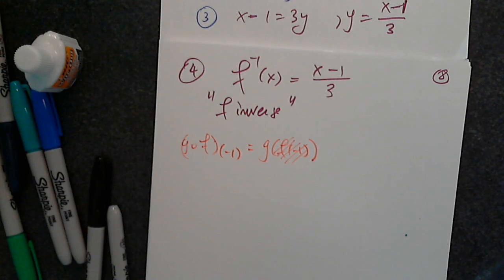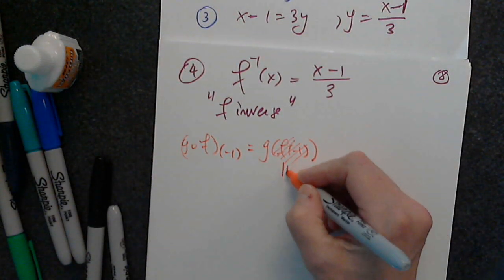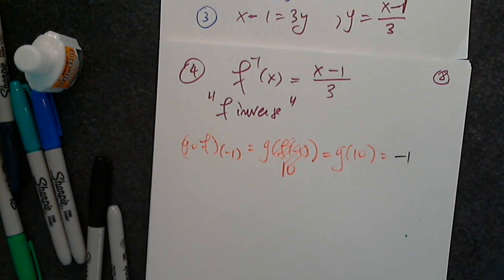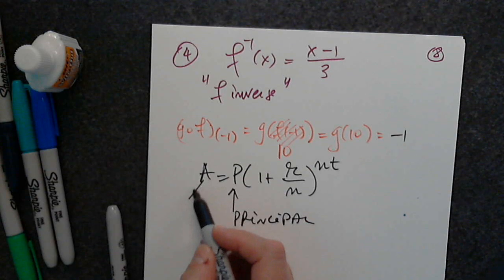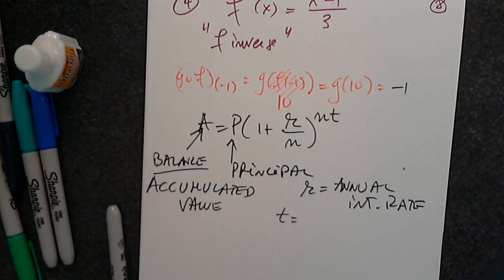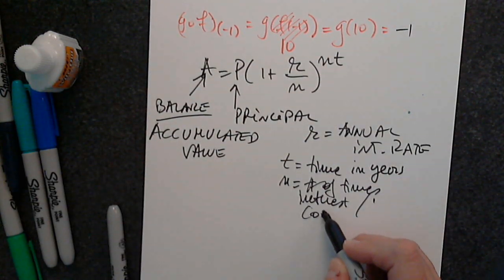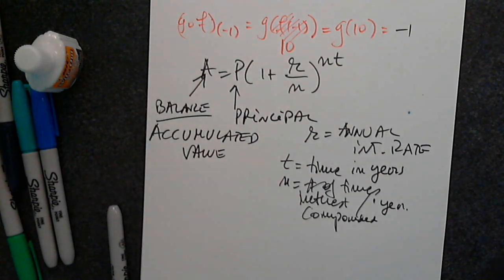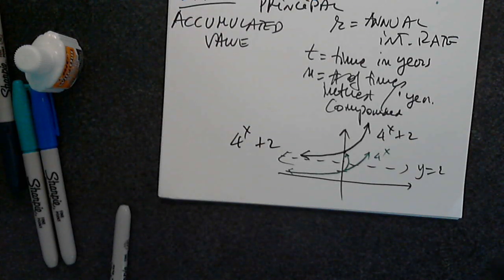MAT 045 TESET 2 REVIEW PART 2 NOVEMBER 25